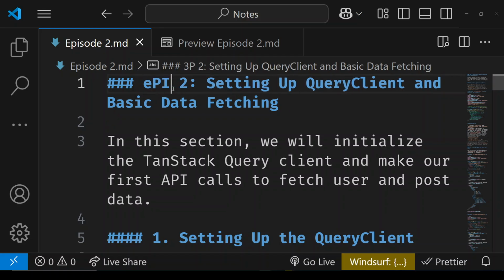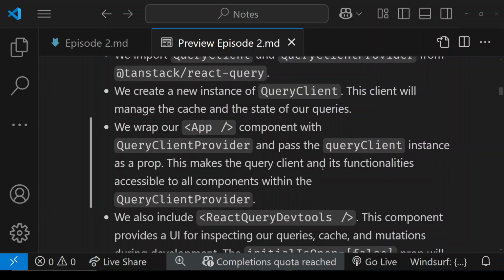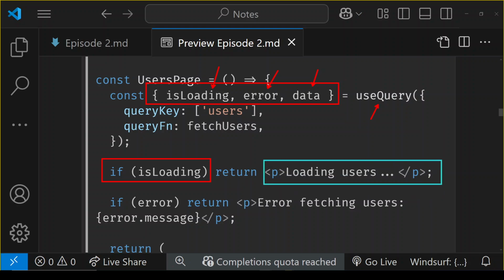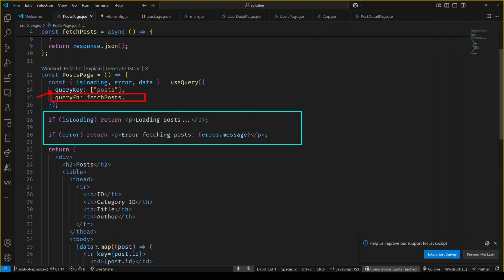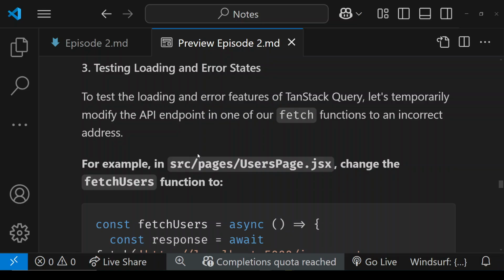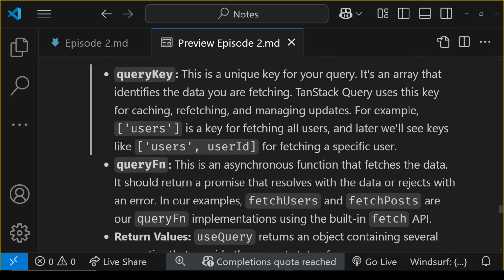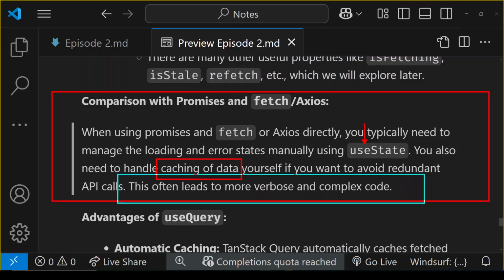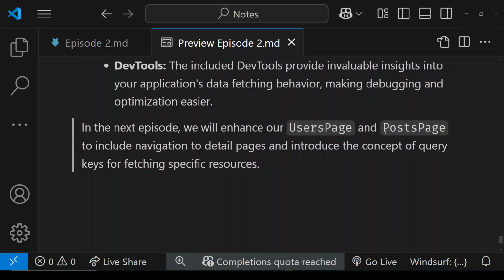TanStack Query in React #2 - Setting Up QueryClient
We introduce TanStack Query in our React app by configuring the QueryClient and wrapping our components with the QueryClientProvider. You’ll understand how the client works behind the scenes and sets the foundation for all future data fetching. This episode is a must-watch if you're starting with TanStack Query and want to manage server state cleanly and efficiently.